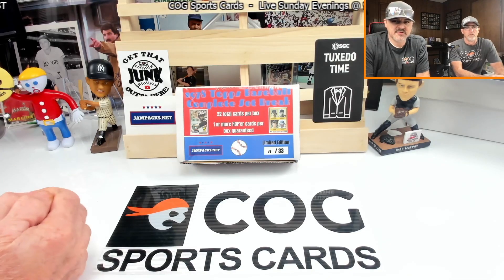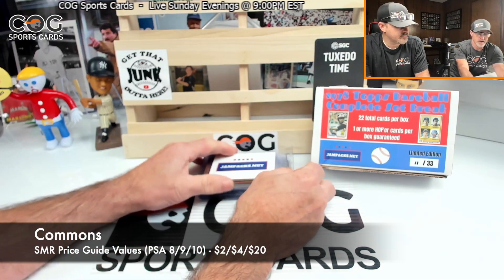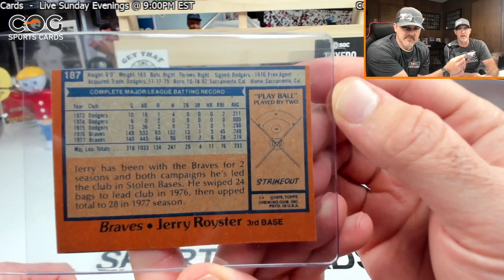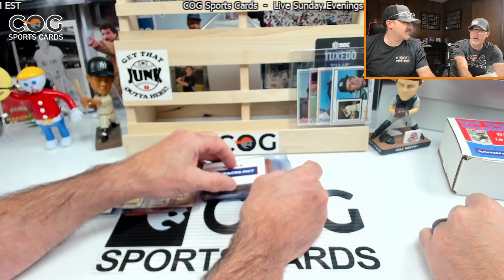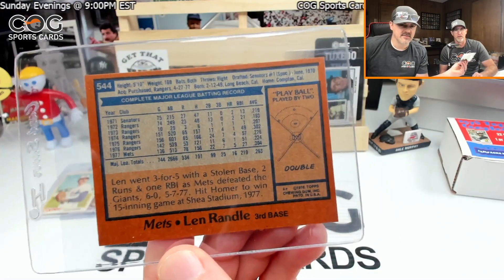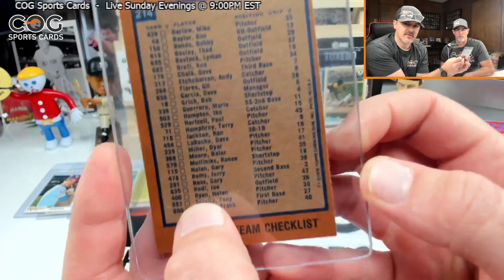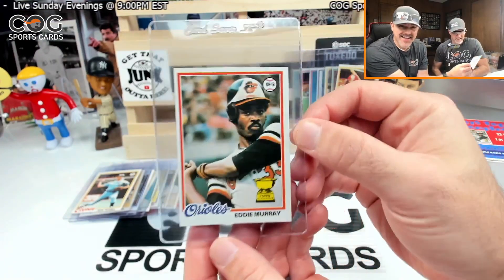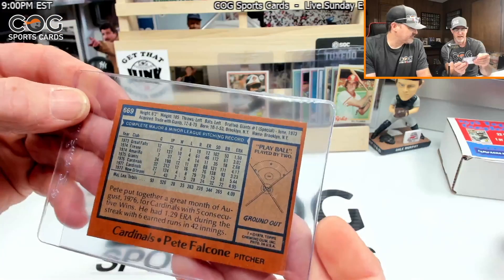1978 Topps Baseball Cards Set Break - MidWeek Video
Oh yeah! An amazing mid-week video this time of us busting a set break box of 1978 Topps baseball cards. Can't believe this one!!!

Be sure to get entered in the giveaway if interested and be there this Sunday evening at 9:00PM eastern in the livestream.

Get signed up for the COG Sports Cards subscription box from LeagueLeaders.com. We will open these boxes together on our livestream the second Sunday each month!